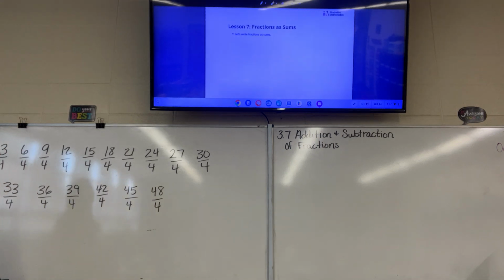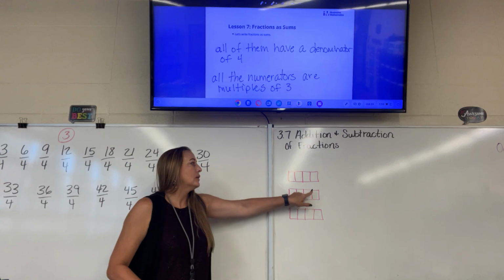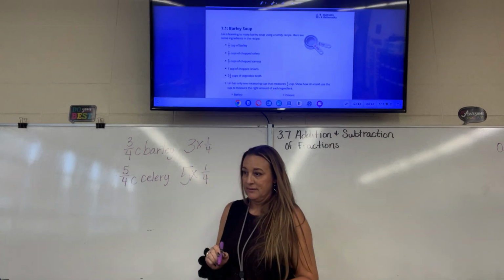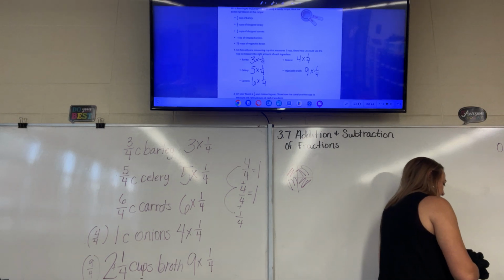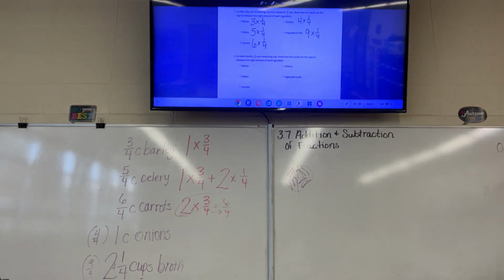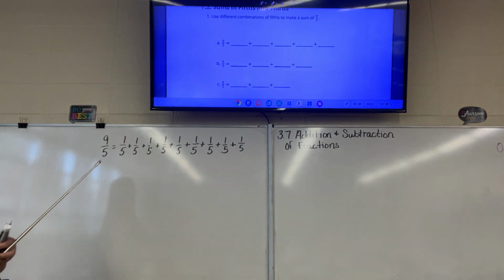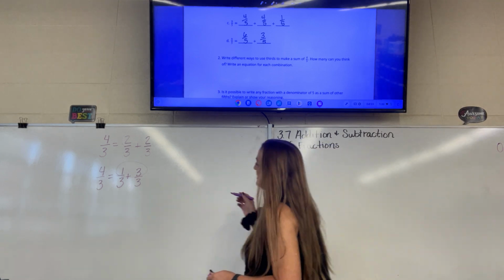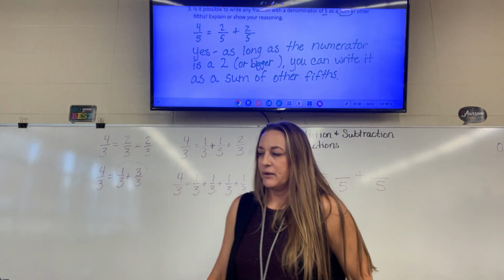Lesson 3.7 Addition and Subtraction of Fractions